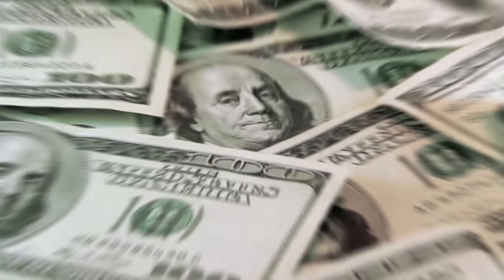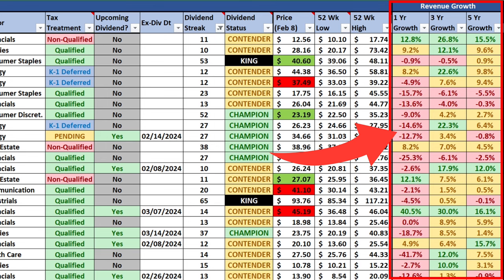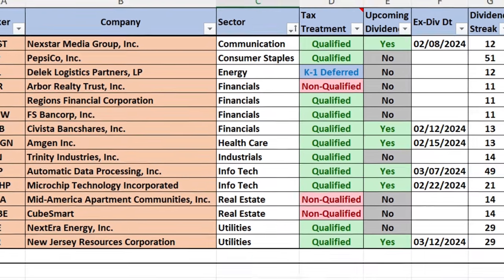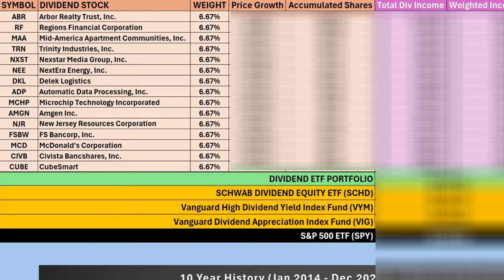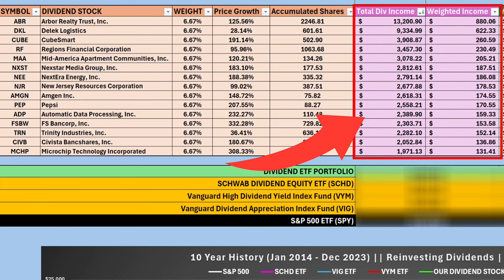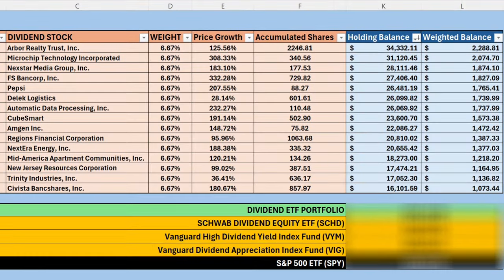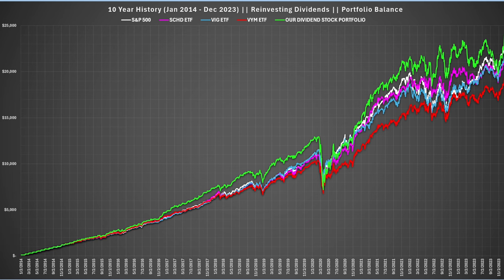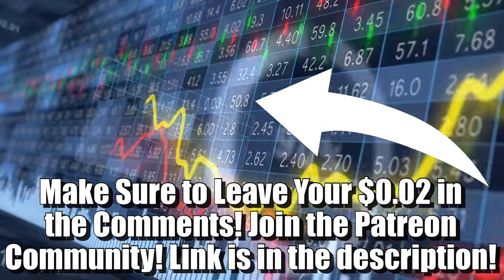CASE STUDY: Dividend Stock Portfolio that Beats Dividend ETF's!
Click this link to get up to 15 free stocks from moomoo U.S when you make a qualified deposit! Terms & Conditions Apply

Dividend Stock: In this video we are working through a Case Study where we test a dividend stock portfolio with specific dividend growth rates and dividend yields and then backtested to see how it performs against Dividend ETF's like SCHD, VYM, VIG and the S&P 500 ETF SPY.

Moomoo is a ﬁnancial information and trading app oﬀered by Moomoo Technologies Inc. Securities are oﬀered through Moomoo Financial Inc., Member FINRA/SIPC. The experiences of the inﬂuencer may not be representative of the experiences of other moomoo users. Any comments or opinions provided by the inﬂuencer are their own and not necessarily the views of MFI, MTI or moomoo. Investing involves risk and the potential to lose principal. Investment and ﬁnancial decisions should always be made based on your speciﬁc ﬁnancial needs, objectives, goals, time horizon and risk tolerance. Any images shown are strictly for illustrative purposes. Past performance does not guarantee future results.

Leave Me a Voice Message with a Question and it may be featured in a future video